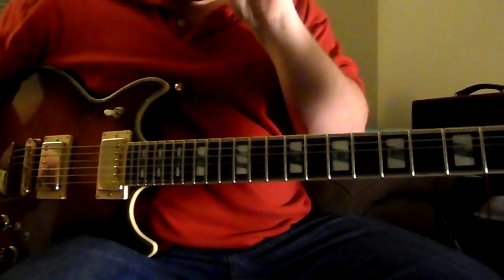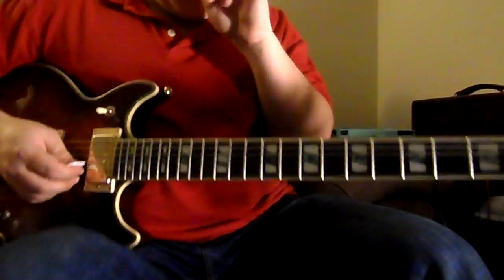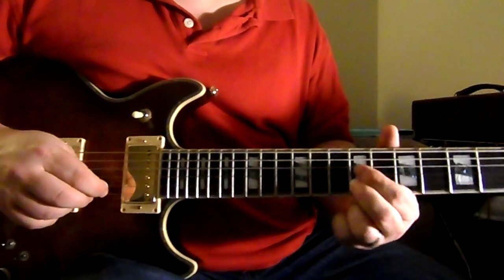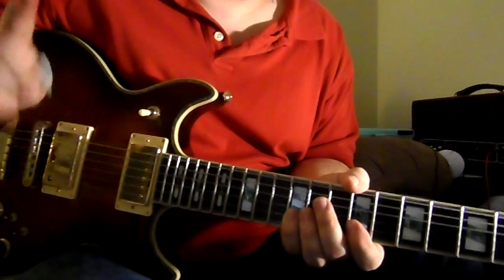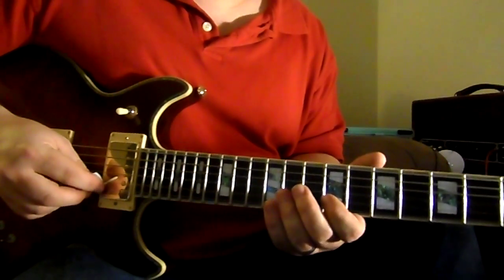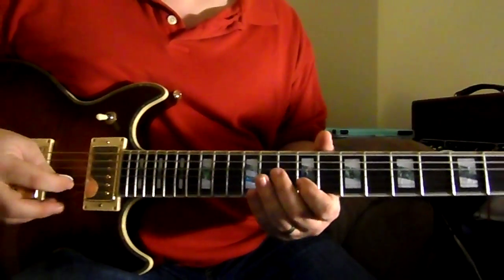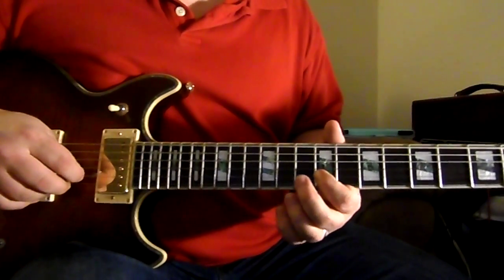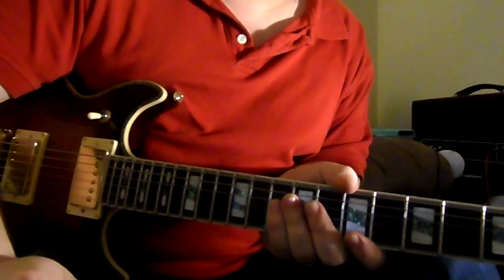Only King Forever Lead Guitar Parts